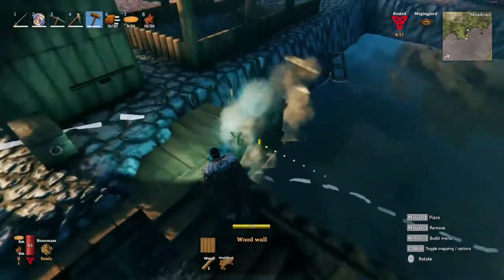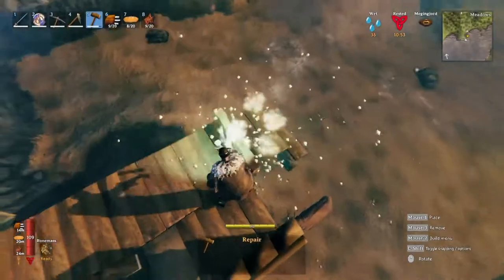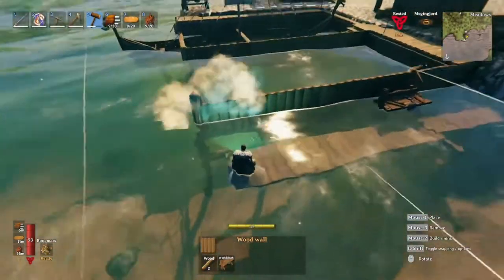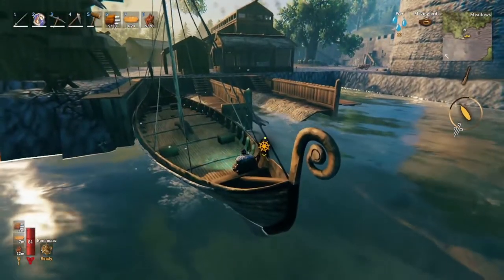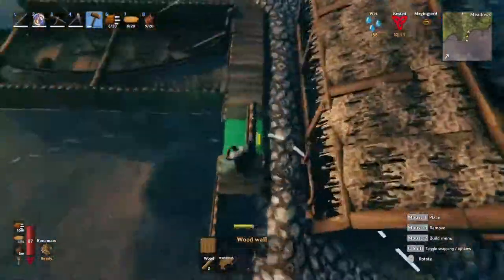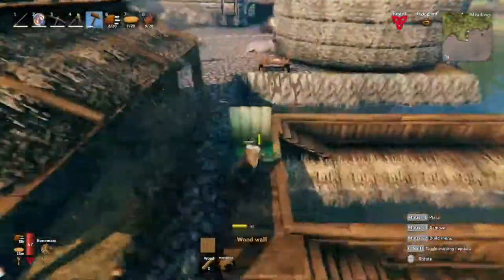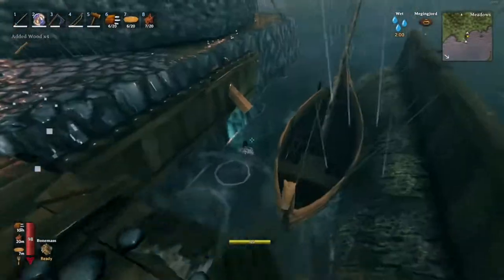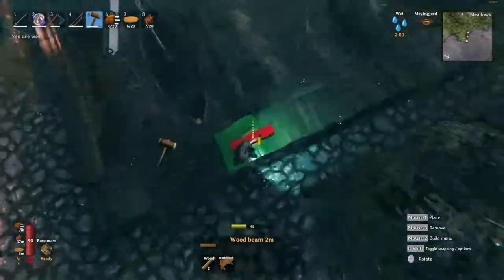Valheim Detailed Dock Building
Keeping boats safe part 2: explained, the better looking version of the last video where building a dock around a landing keeps boats safer while still looking good

Created Temporary Mooring type Structures to keep your boats from floating away or getting destroyed by storms and Mobs

More Valheim Tutorials are on their way!